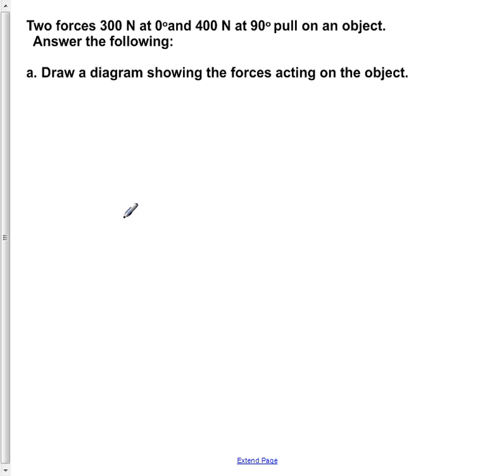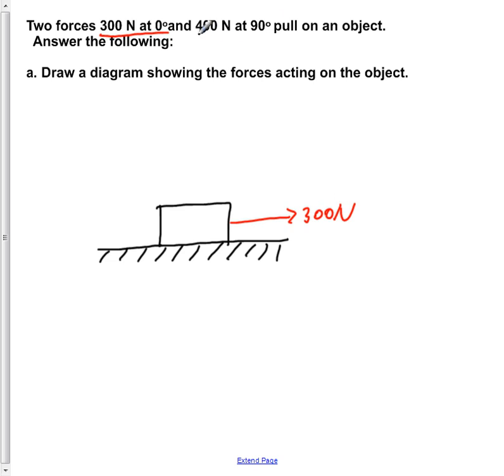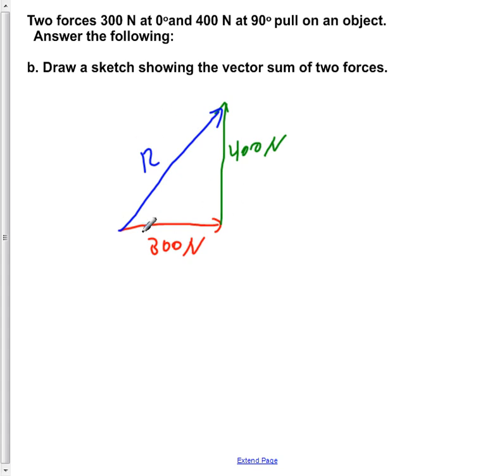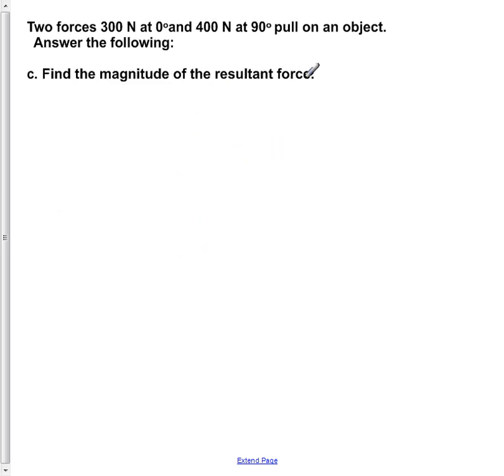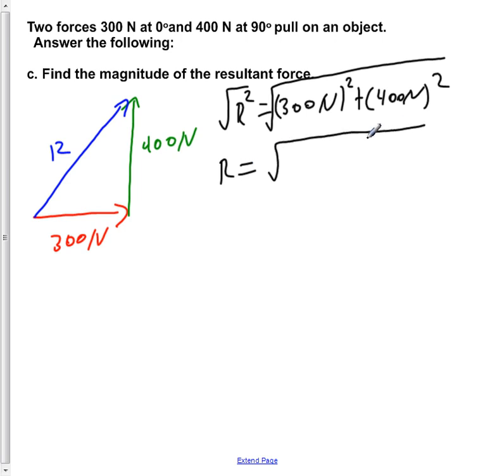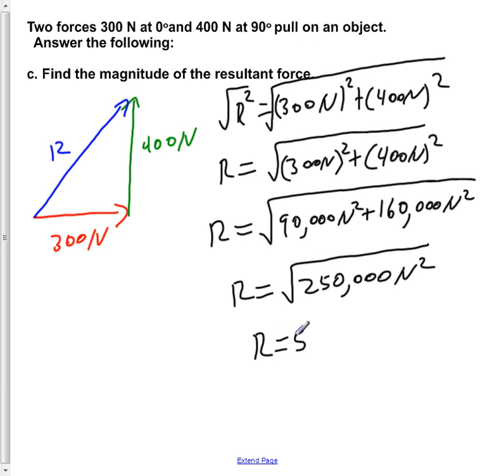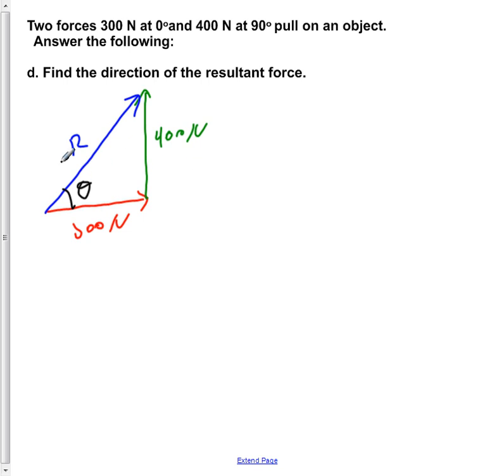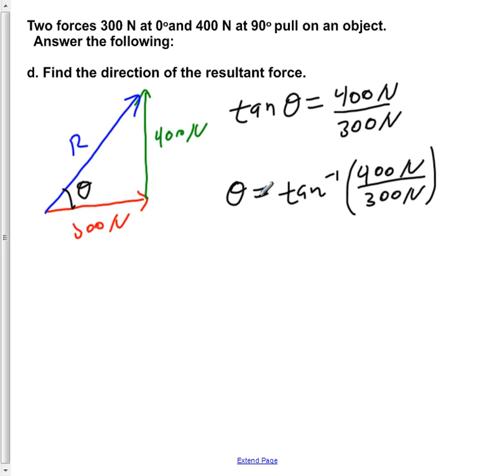AP Physics B Kinematics Presentation General Problems #07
Two forces 300 N at 0oand 400 N at 90o pull on an object. Answer the following:

a.Draw a diagram showing the forces acting on the object.
b.Draw a sketch showing the vector sum of two forces.
c.Find the magnitude of the resultant force.
d.Find the direction of the resultant force.